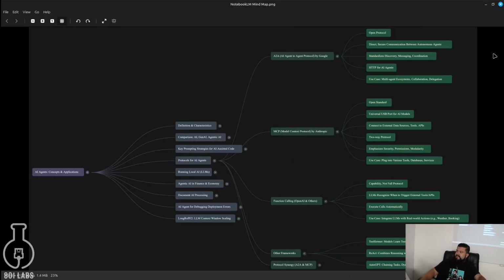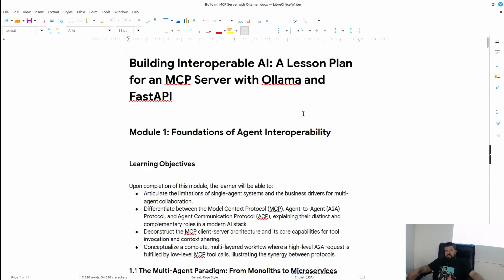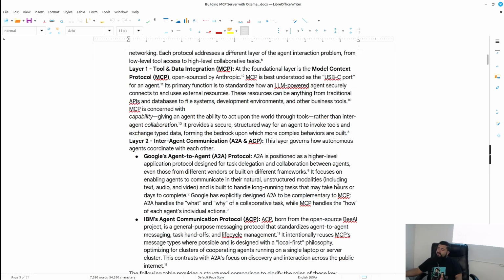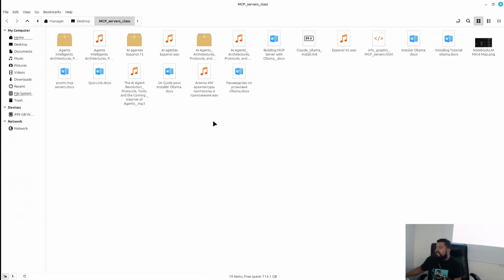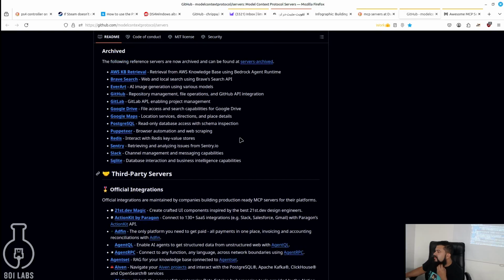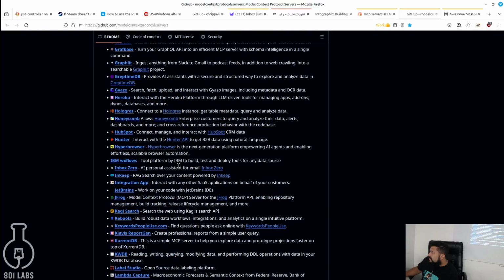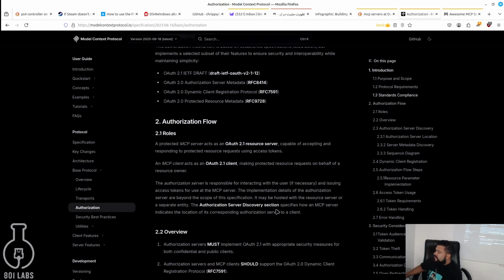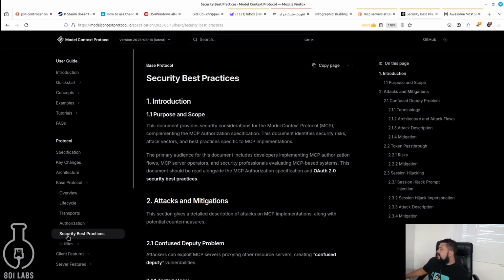Making LLMs More Useful through MCP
This presentation was at 801 Labs in Salt Lake City, UT.